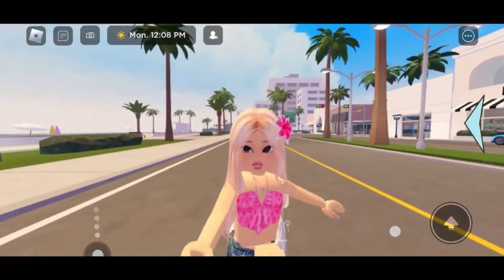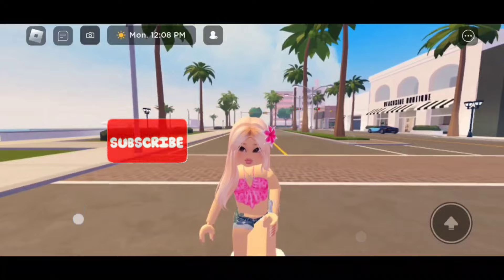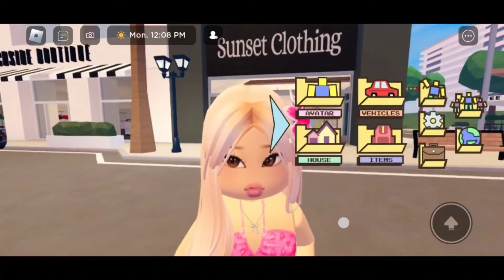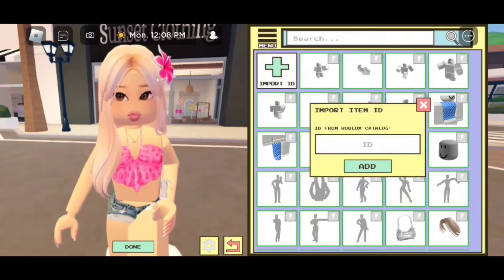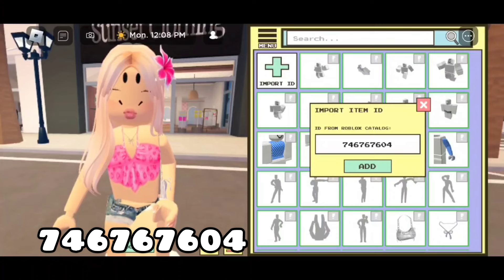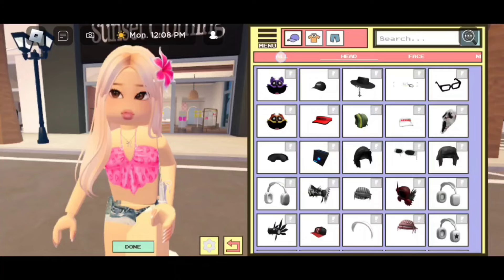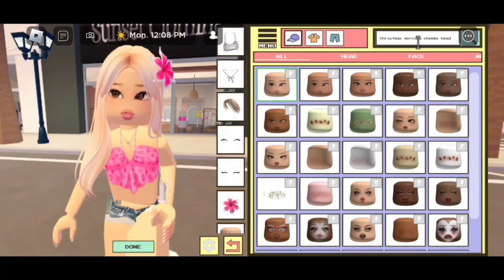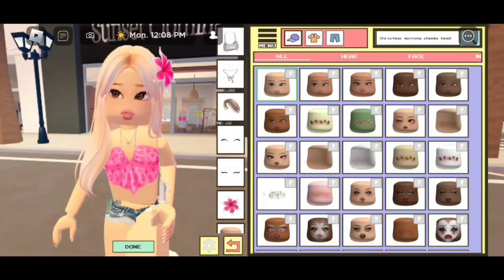*NEW* CUTE FACE IN BERRY AVENUE 😯😍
- ̗̀✎ Learn how to get the New Cute Face in Berry Avenue with this tutorial! Follow the steps to customize your avatar and make it look adorable.

• 𝙇𝙚𝙖𝙫𝙞𝙣𝙜 𝙖👍

⋆｡ ﾟ🤍 ⋆｡ ﾟ☁︎｡ ⋆｡ ﾟ🤍 ⋆｡ ﾟ☁︎｡ ⋆｡ ﾟ🤍｡ ⋆｡ ﾟ ⋆🤍

ﾟ。Love You All To The 🌛 And Back!!!